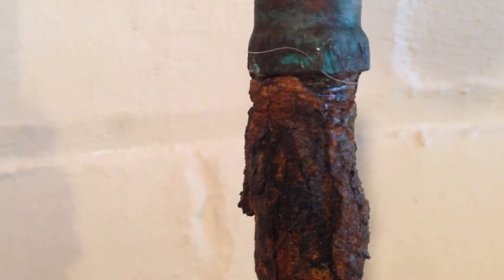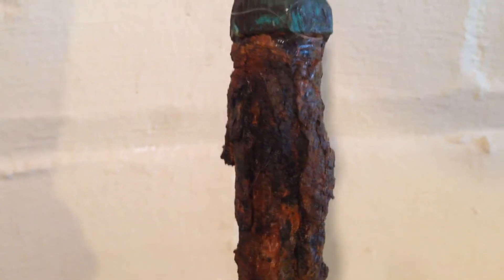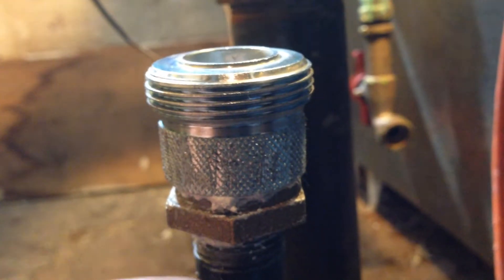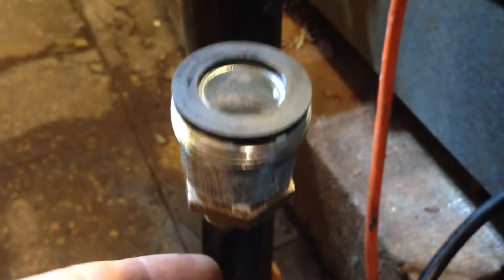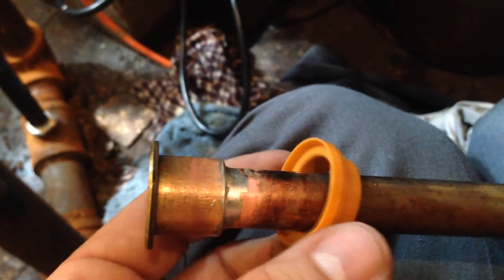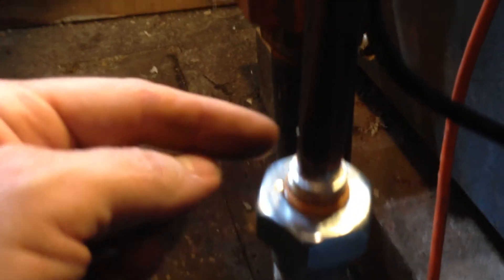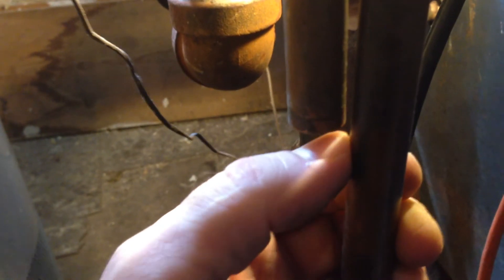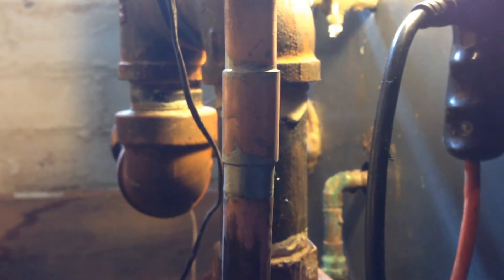Installing a dielectric union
How to install a dielectric union connecting copper and black pipe